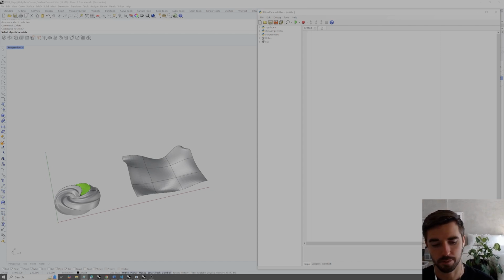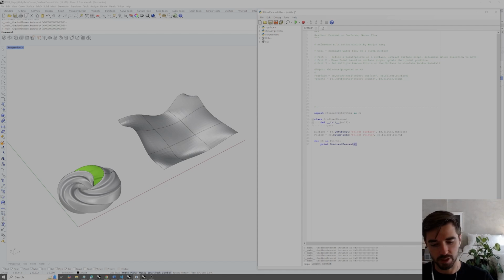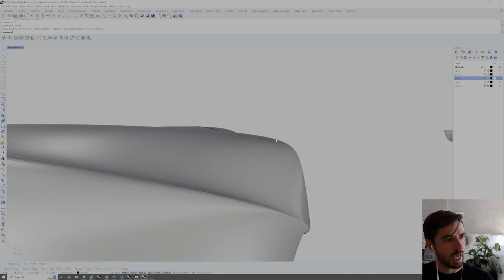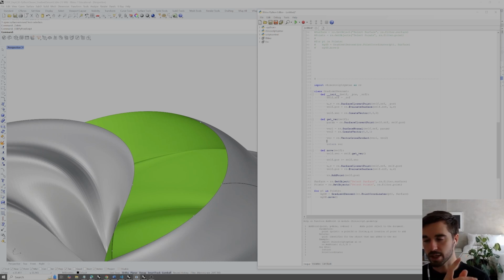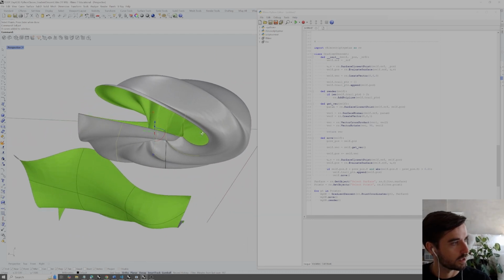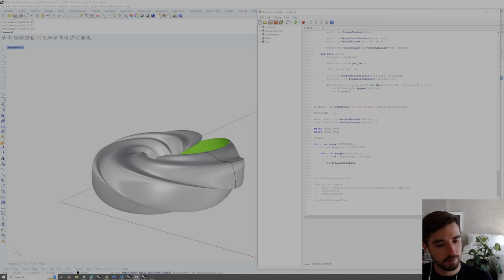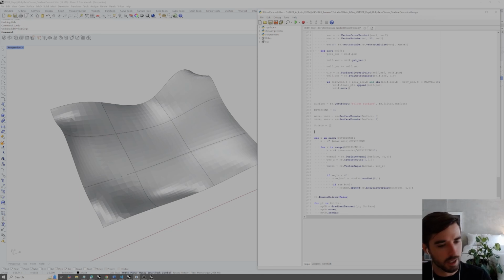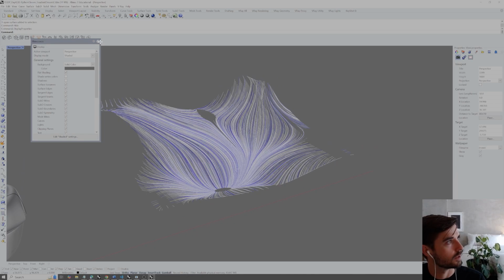IT3DP | Day 4 - Exercise 02 Python Classes | Gradient Descent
In this thirteenth video of the series, I will introduce Gradient Descent using Python Classes. The goal of this algorithm is to simulate the flow of fluids on a surface following the downward slope of that surface. I also cover object coloring using Python in Rhino3D and the simulation of randomly seeding points on a surface to simulate rainfall.

Video Content:

00:00 - Introduction
10:30 - Python Class Setup
20:00 - Move Function
25:30 - Geometric Solution for Slope Function
34:00 - Vector Math Solution for Slope Function
39:45 - End Condition
44:30 - Render Polyline Trails
54:30 - Random Rainfall
1:10:30 - Alternate Surface
1:15:00 - Rainfall Duration
1:18:00 - Render Colors

Additional Links:
Rhino3D: